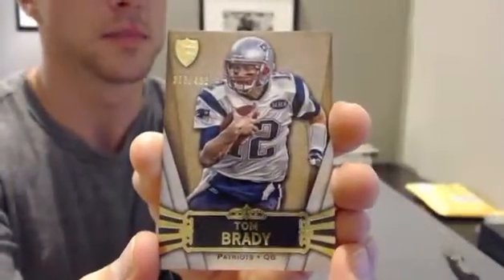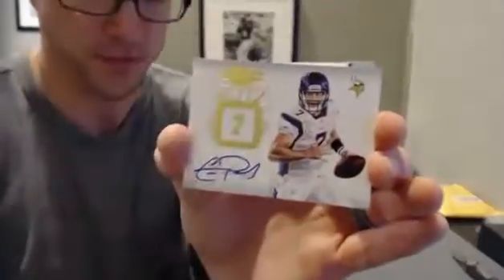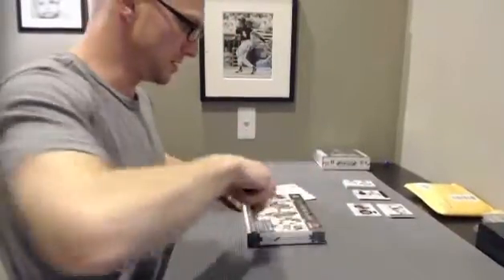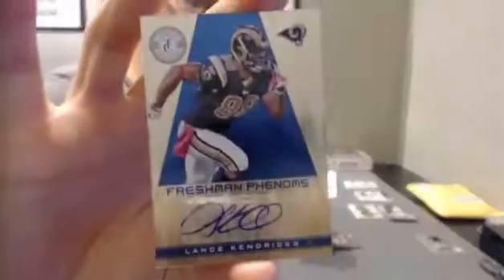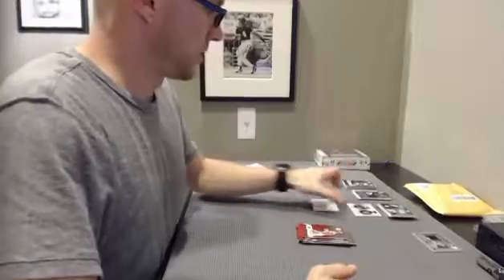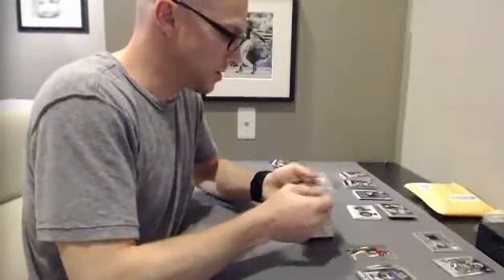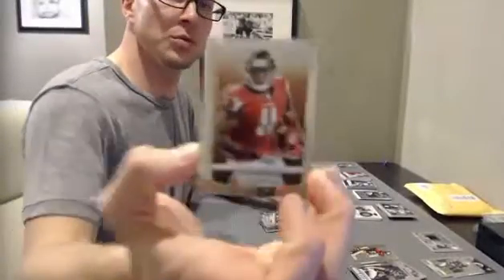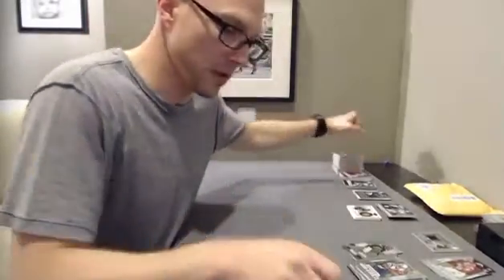Cheap 4 Box 2011/2012 Football Mixer